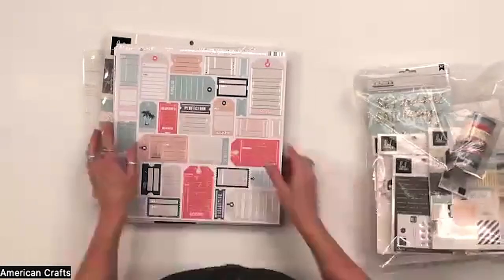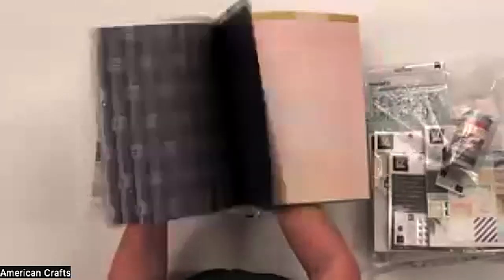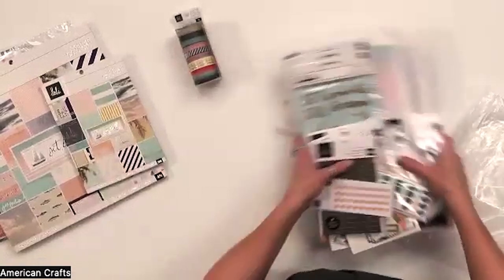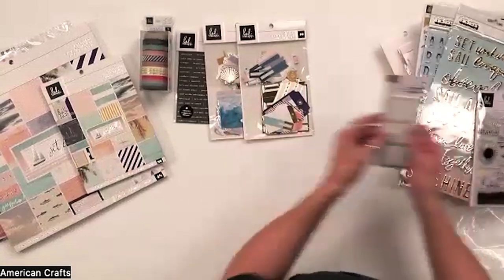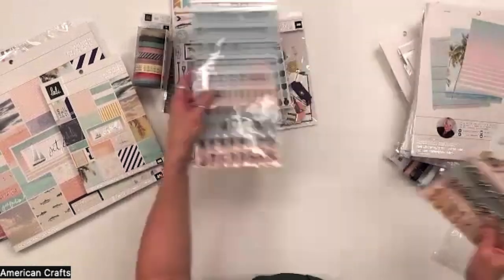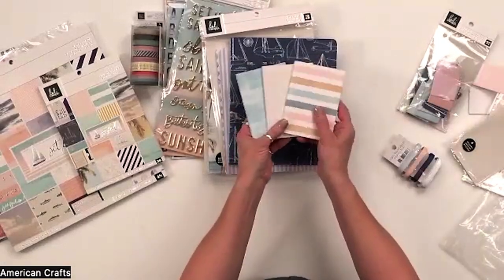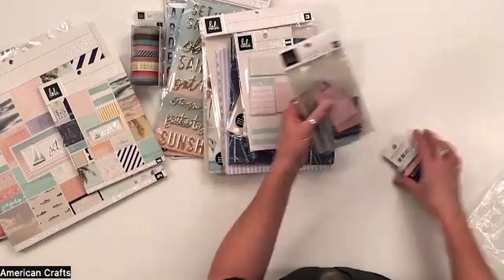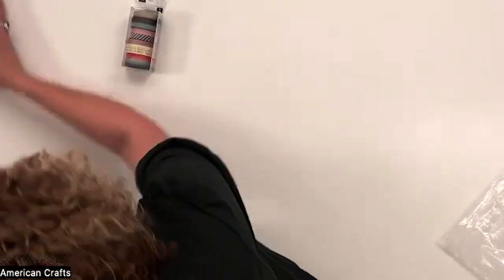Set Sail by Heidi Swapp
This adventurous collection will lead you to swaying palm trees, billowing clouds, colorful sunsets, and a place to escape and relax. Voyage along the vast expense of water and sky, while still keeping an eye on the shore, in patterned papers and nautical-themed stickers. And capture the essence of salty air, soft sand, and cool ocean breeze in ephemera pieces and journaling accents. Head out to sea and yet be anchored always with Set Sail. ⁠